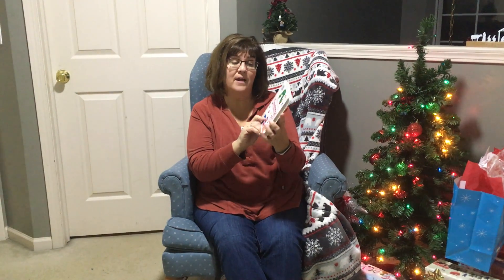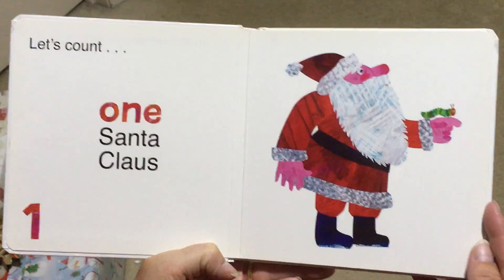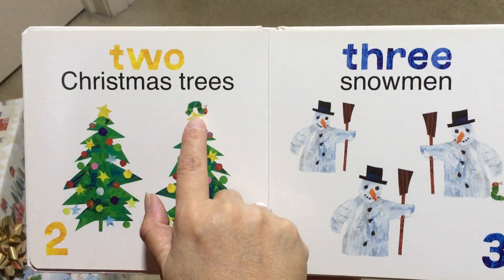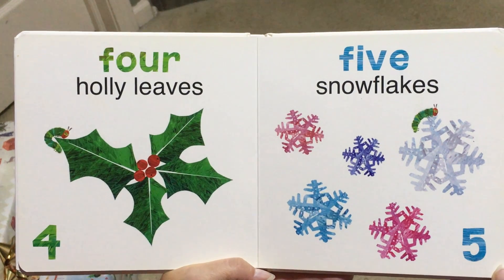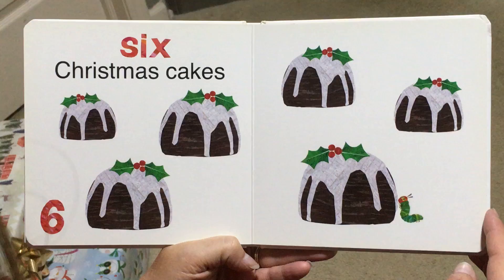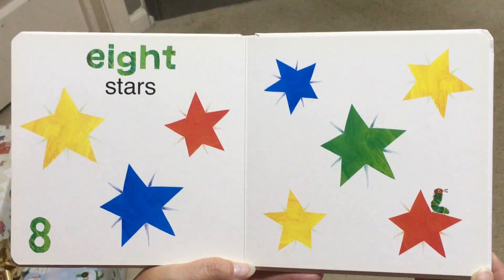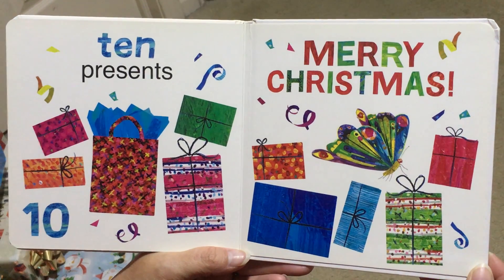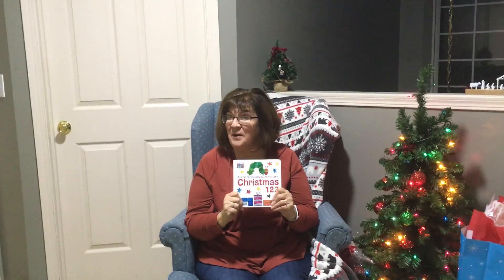Grandma Bentley Reads To You 12.16.21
Book 16 on December 16th.
Grandma Bentley reads A Very Hungry Caterpillar Christmas 123.

* Did you find the hungry caterpillar on every page?
* How many snowflakes did you count?
* What happened to the hungry caterpillar on the last page?

Merry Christmas!! I love you!!